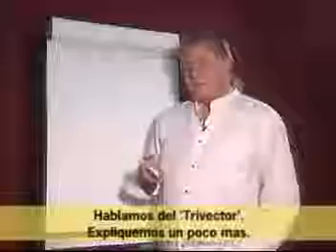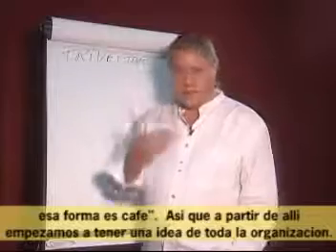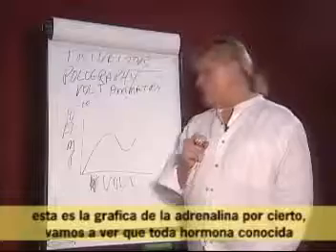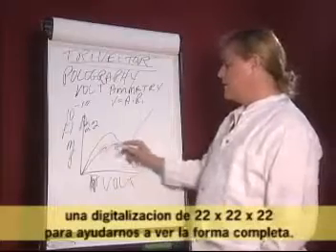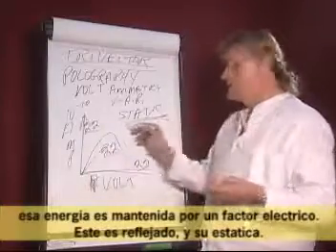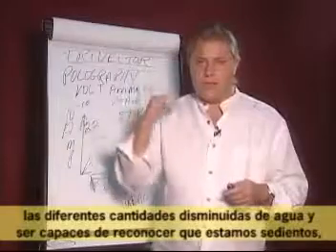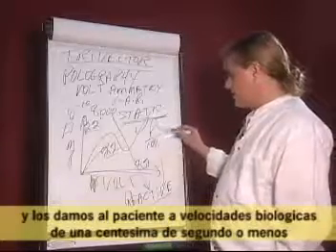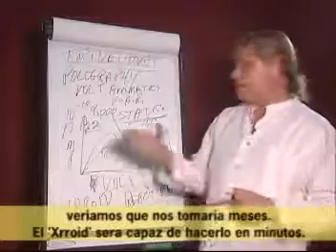Prof.Bill Nelson Explicando qué es el TRIVECTOR.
El Trivector es la clave del manejo de la información y de la energía vital con el sistema SCIO. El efecto XROID permite analizar y parametrizar la energia vital de forma cualitativa y cuantitativa. De este modo podemos obtener un perfil ajustado del cliente y asi tratarlo de la forma adecuada, devolviendole al estado de equilibrio y bienestar.